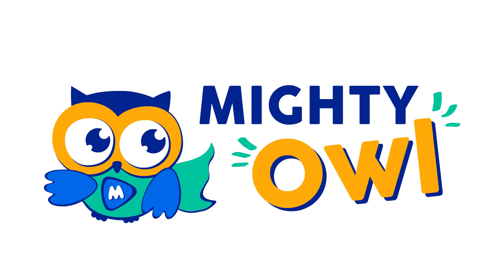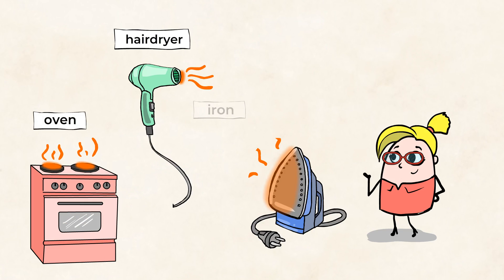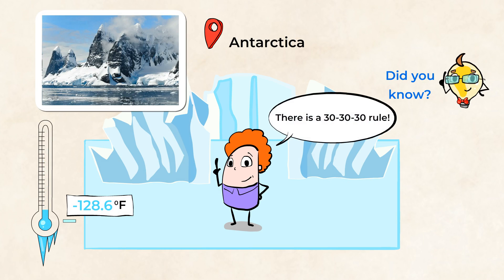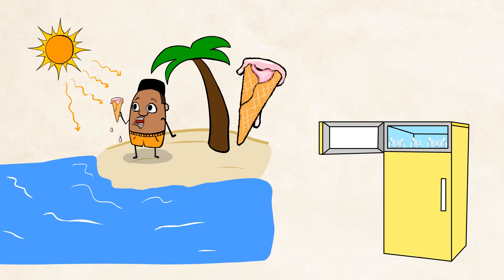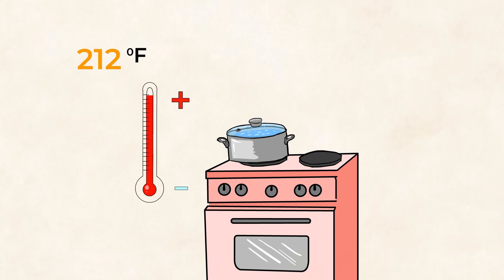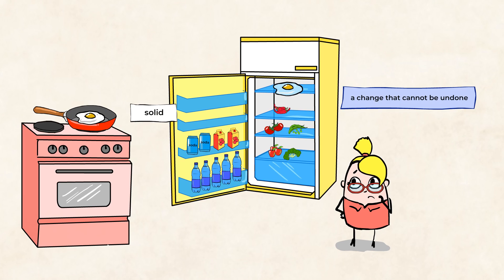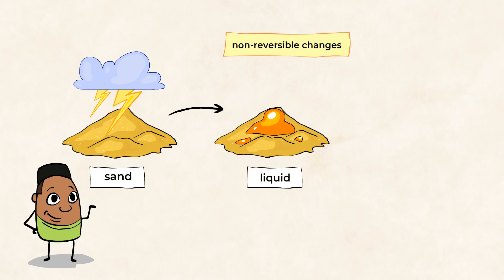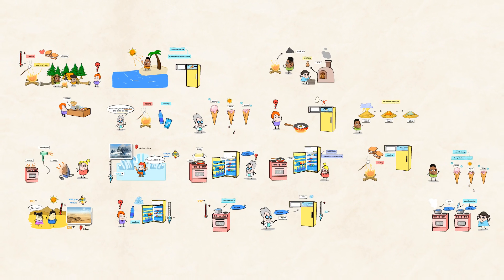Changes Are Fun! Heating and Cooling | MightyOwl Science | 2nd Grade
Don’t you love making s’mores? So do I! Guess what, each time you make s’mores you perform science! No matter how crazy it sounds, it's true!
Whether it's heating s'mores, or freezing ice, both heating and cooling are very important parts of science! Join me in this MightOwl video to learn all about heatingandcooling.

2-PS1-4 Structure and Properties of Matter
Construct an argument with evidence that some changes caused by heating or cooling can be reversed and some cannot.